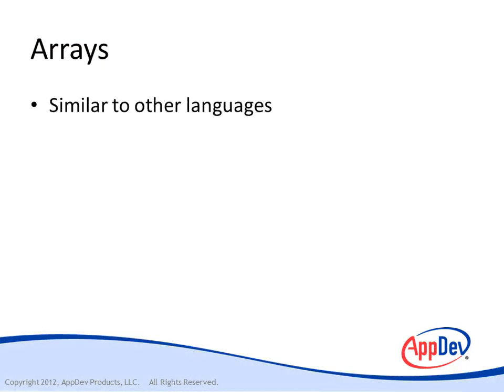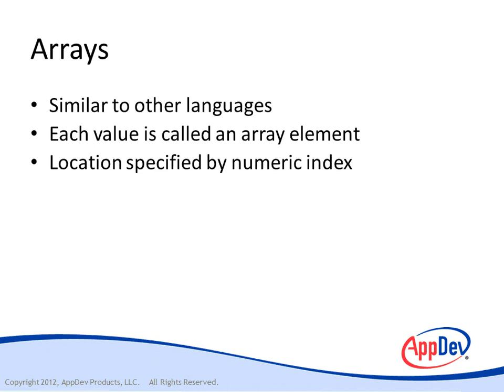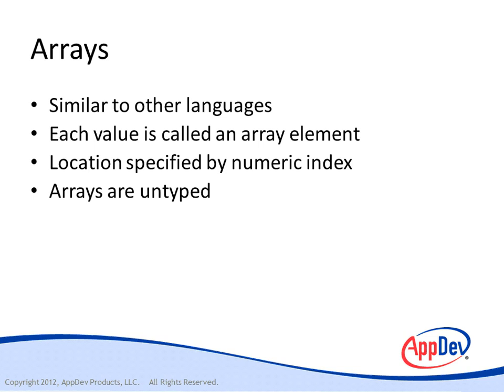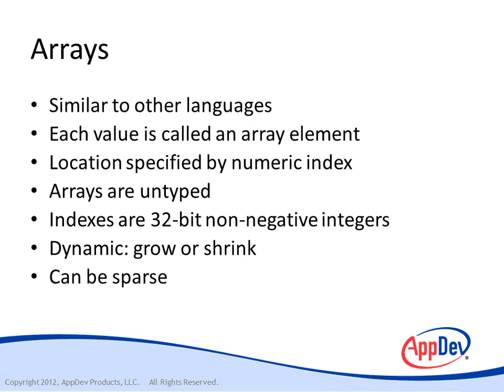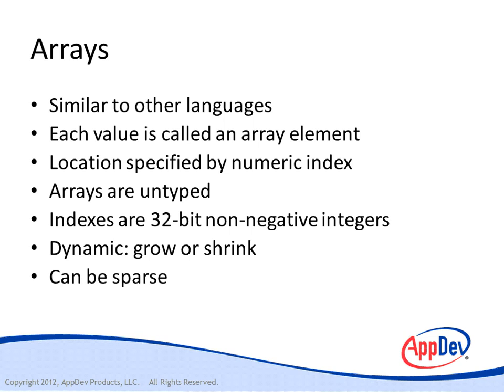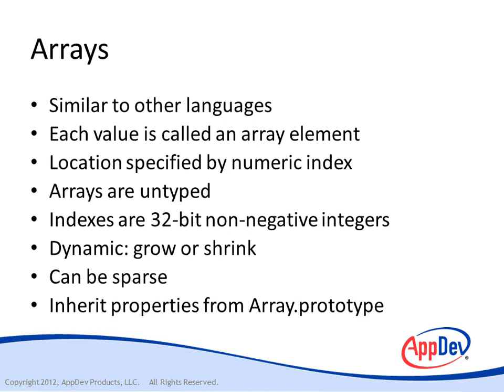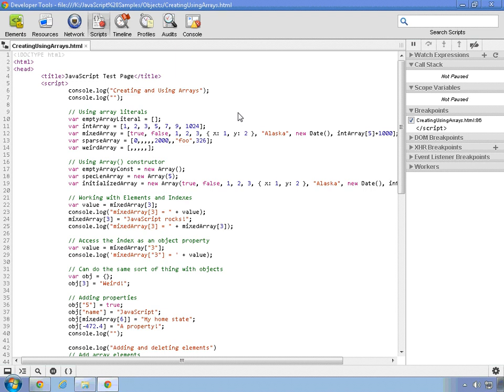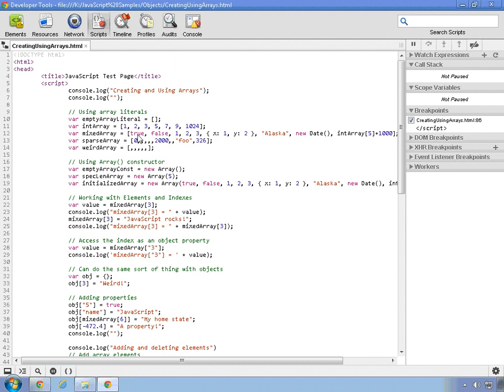JavaScript 1.8: Objects, Arrays and Expression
Intro Video tutorial on JavaScript 1.8: Objects, Arrays and Expression with Expert Instructor -- Don Kiely

JavaScript is the programming language of the World Wide Web, the code that makes a Web page come alive. This course will focus on Objects, Arrays, and Expressions. The course is focused on Creating, Manipulating, Using, and Inheritance of Objects, followed up by Arrays, and Regular Expressions.